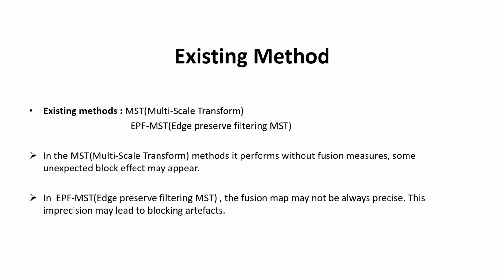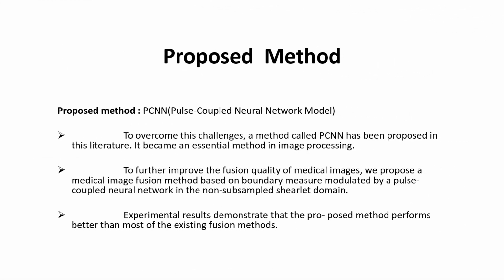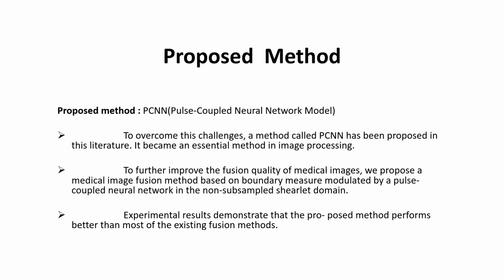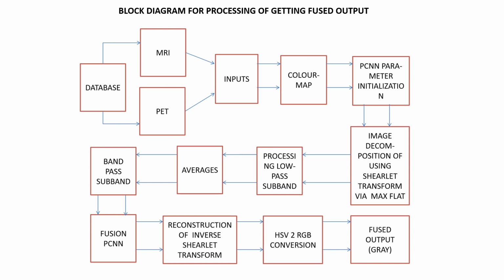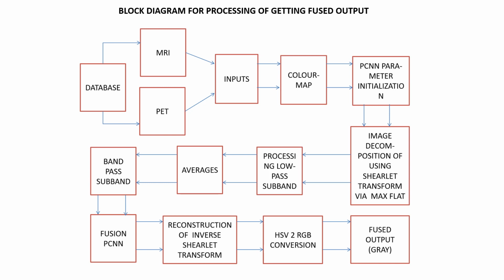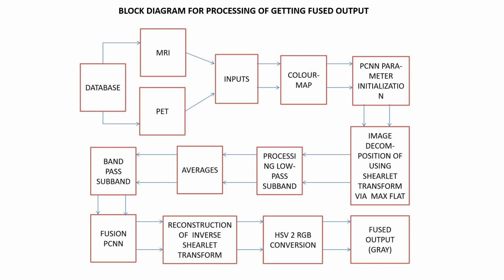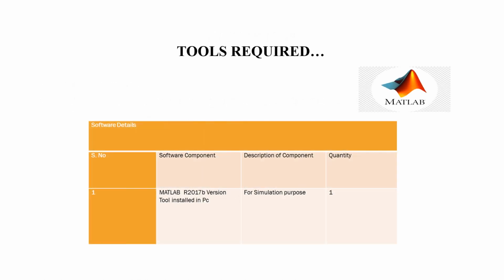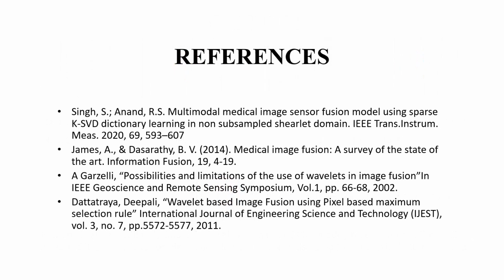125 Multimodal Medical Image Fusion approach Using PCNN Model and Shearlet Transforms via Max Flat F